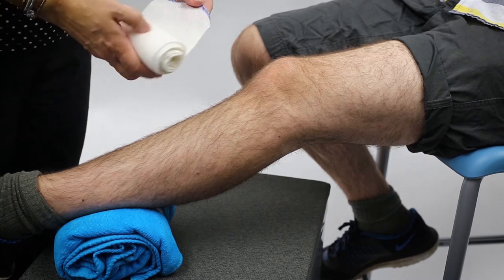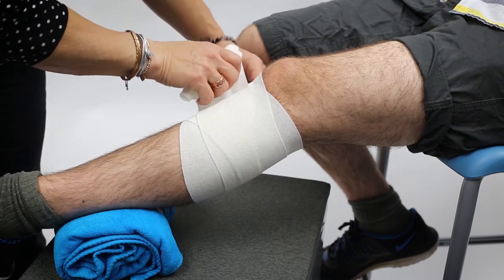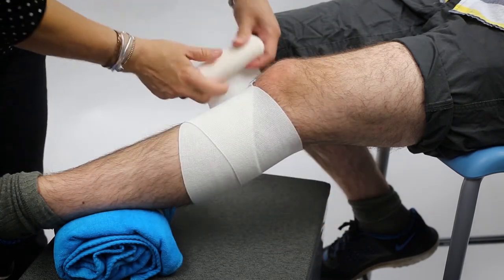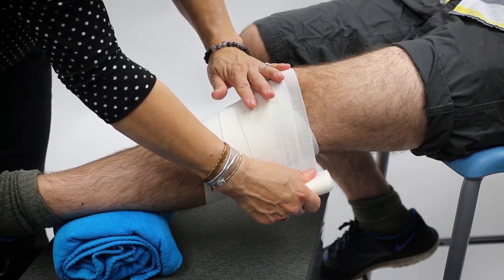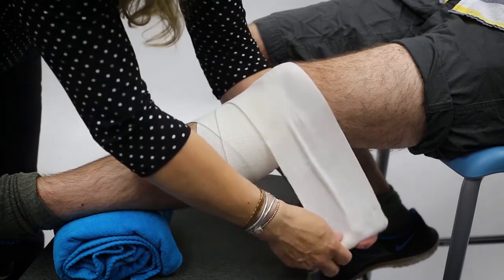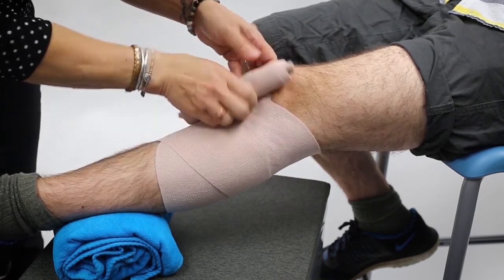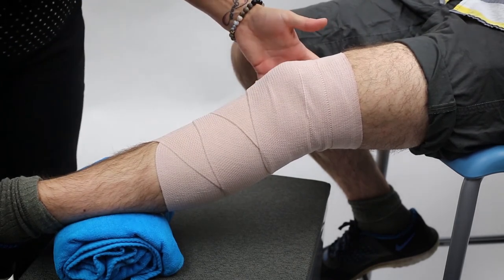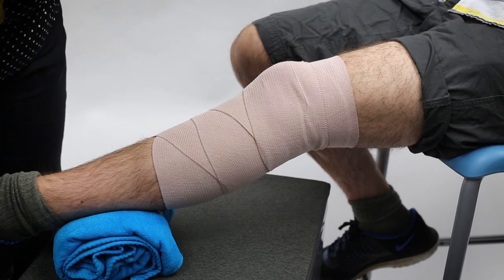How to Wrap a Knee — Hemophilia REBUILD Program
When you have a hemophilia bleed in your knee, you can manage the pain and swelling with compression wrapping. Dr. Angie Forsyth, director of Diplomat Specialty Infusion Group’s REBUILD program, demonstrates the proper technique.

REBUILD is a collaborative care program designed to enhance physical therapy and improve outcomes for people who have hemophilia. Diplomat Specialty Infusion Group customizes physical therapy for your unique needs.